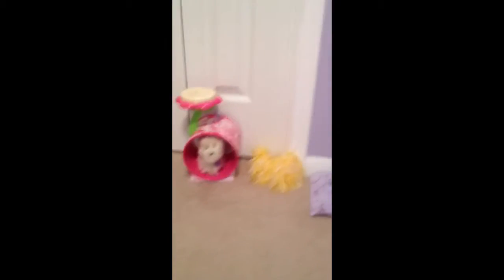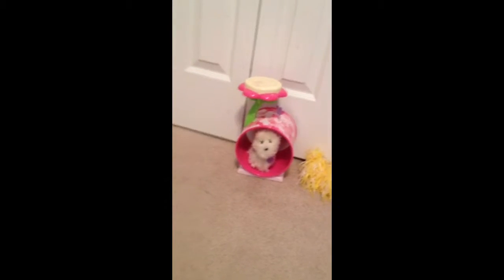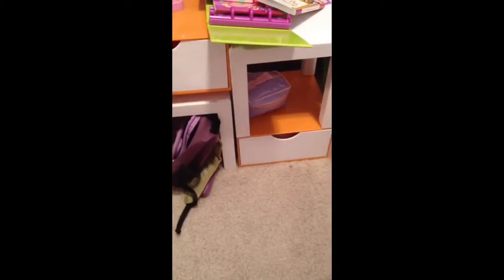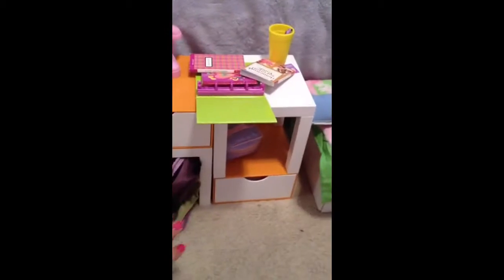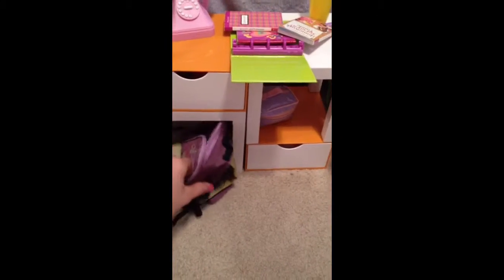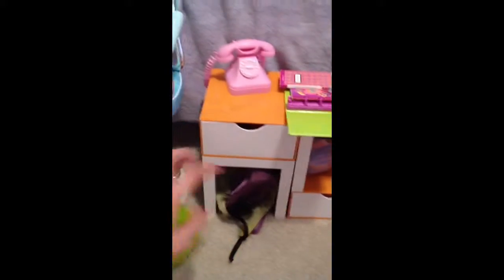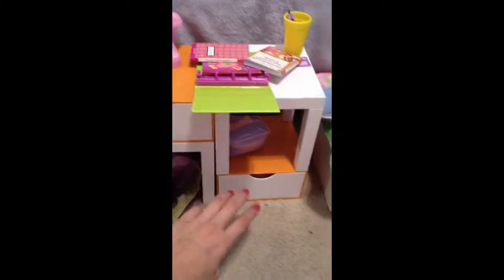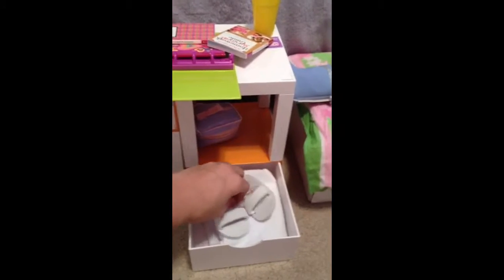Amanda, Julie, and Emily's room tour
Take a tour of Amanda, Julie, and Emily's room.